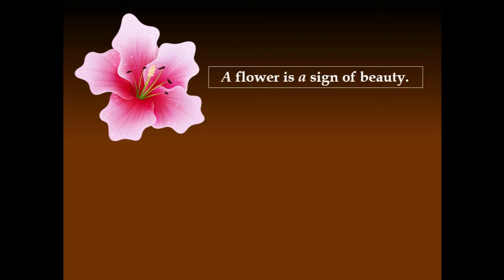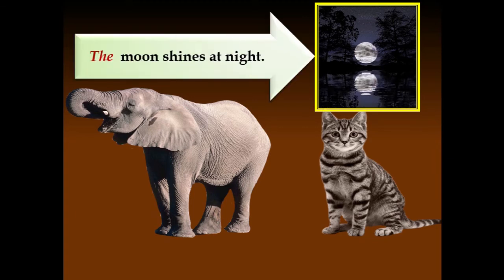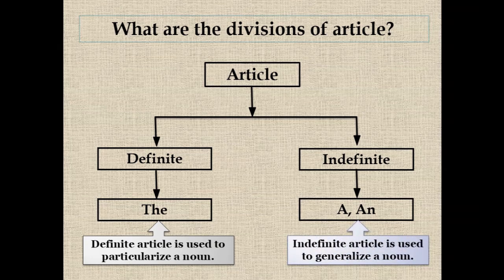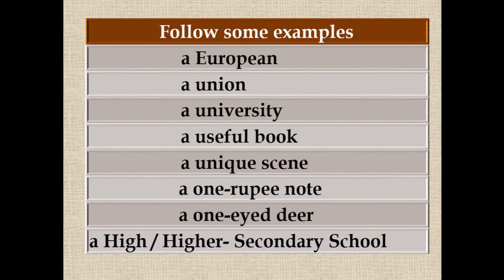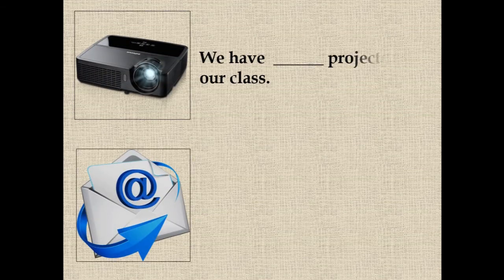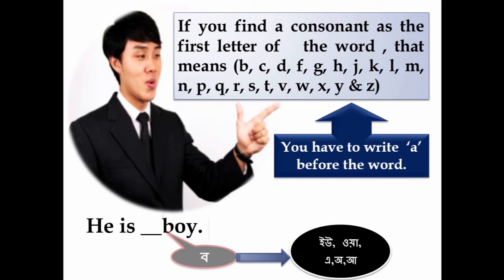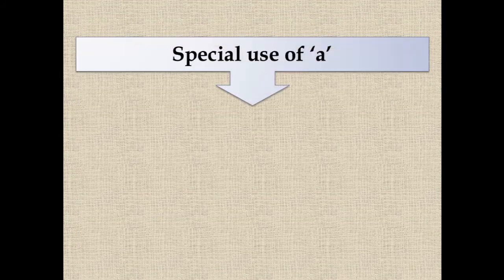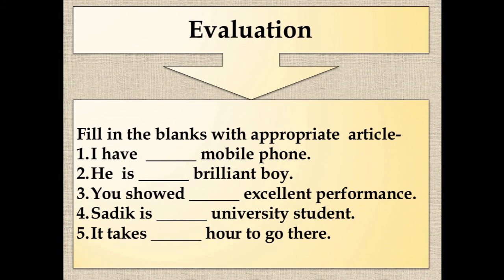Article Part 1 by Md. Arifur Rahman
TUTORIAL HOME -এর পক্ষ থেকে সকলকে জানাই স্বাগতম।

সকল ক্লাস পাবে আমাদের এই চ্যানেল এ!

আমাদের সাথে ফেসবুকের মাধ্যমে যোগাযোগ করতে পারো এবং আমাদের পেইজে লাইক এবং গ্রুপ এ জয়েন দাও যাতে আমাদের সম্প্রতি আপলোড করা ভিডিওগুলো দেখতে পারো